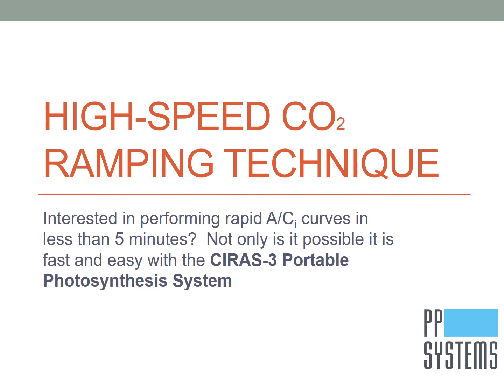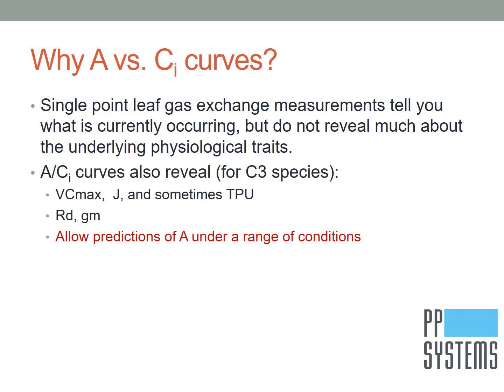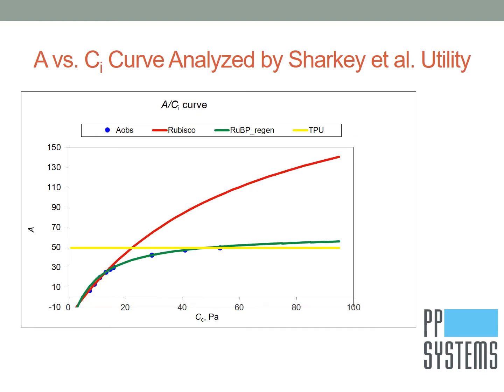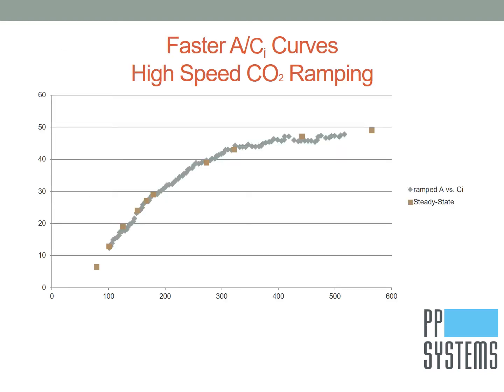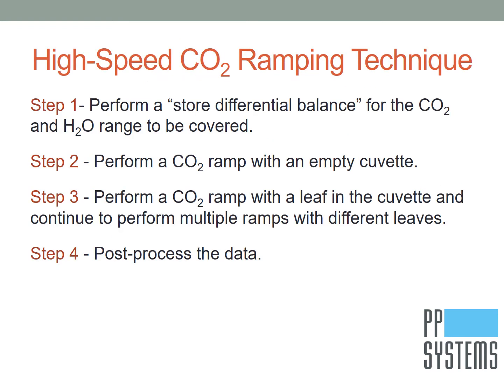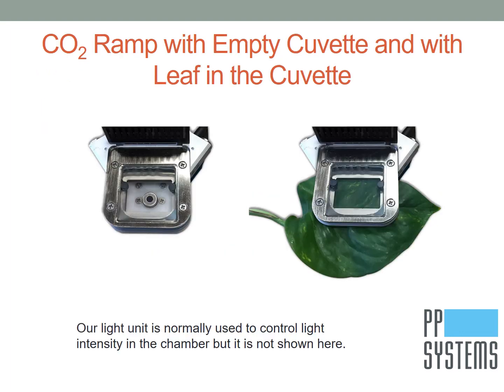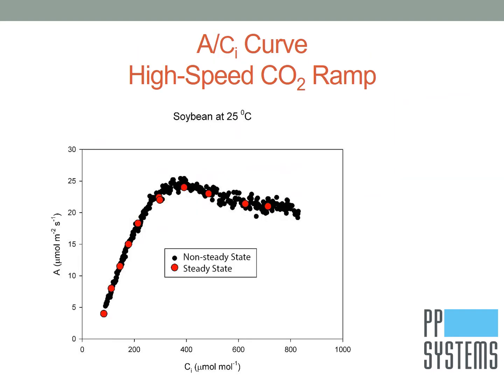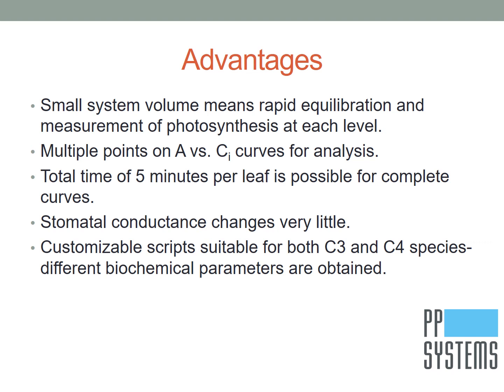Create Rapid A vs Ci Curves with the CIRAS-3 Portable Photosynthesis System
See how easy and streamlined the process is for creating fast A/Ci curves using our high-speed CO2 ramping technique and the CIRAS-3 Portable Photosynthesis System from PP Systems.